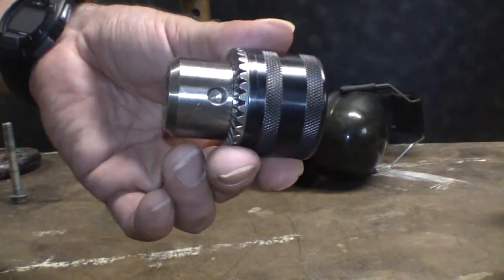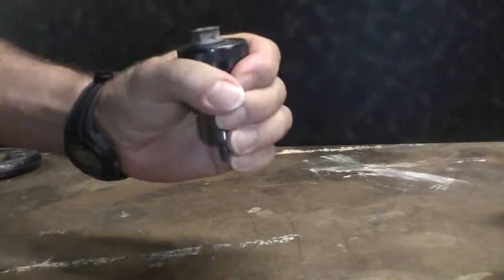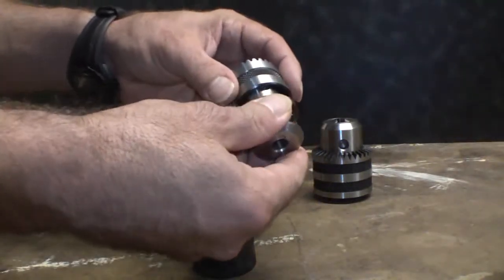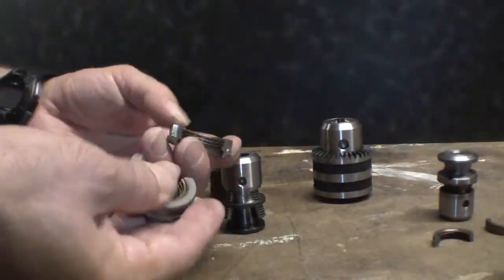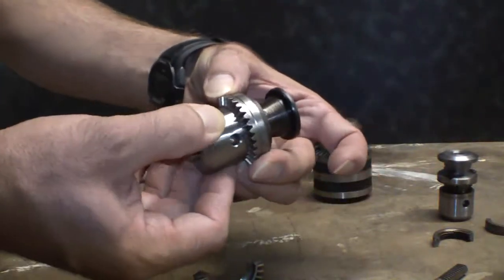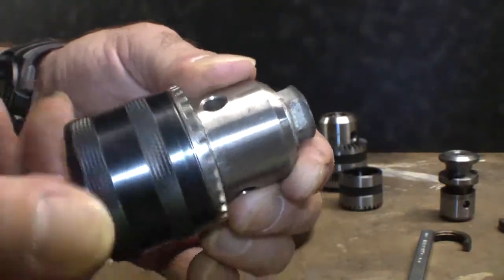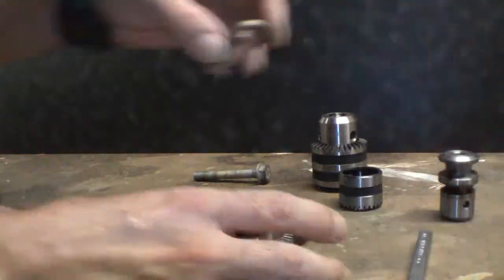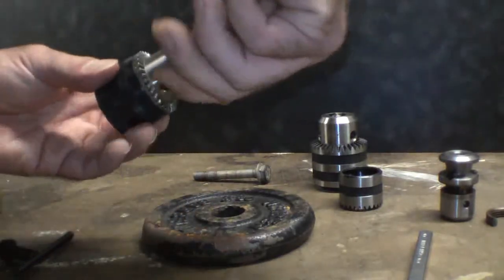Disassembly of cheap drill chucks (not Jacobs type)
This video describes how to take apart an inexpensive drill chuck that is not a Jacobs type chuck. Dissembling cheap drill chucks may be important to fix or repair problems with a standard inexpensive drill press or hand drill. This video does not spend much time with jacobs type chucks as there are plenty of good videos about those. The chucks in the video are mostly jt 33 type chucks, but mounting for types other than jt33 are similar.